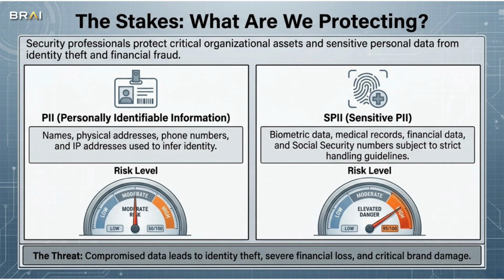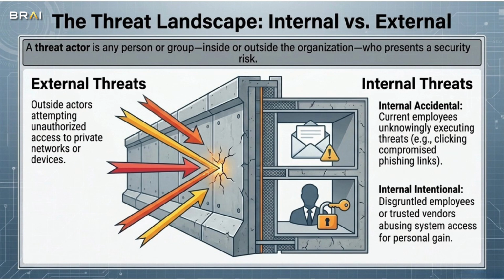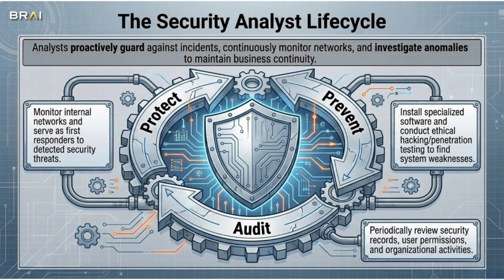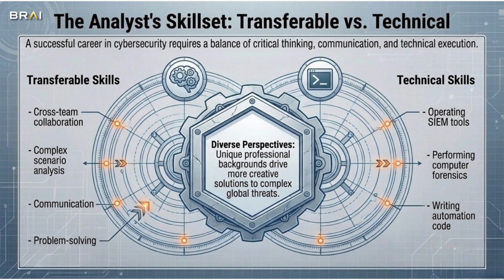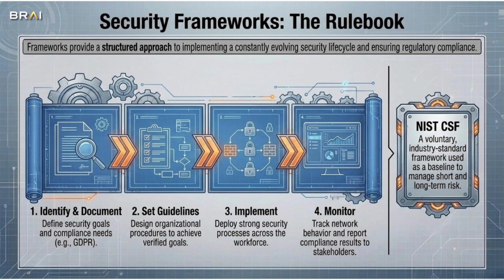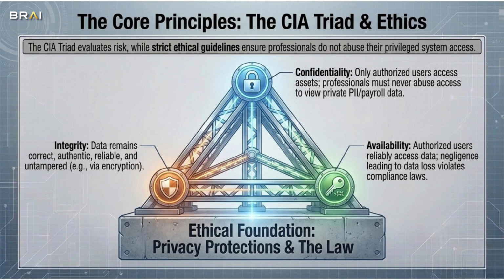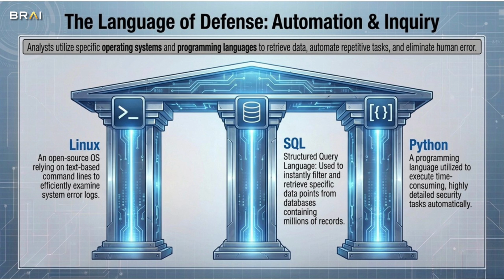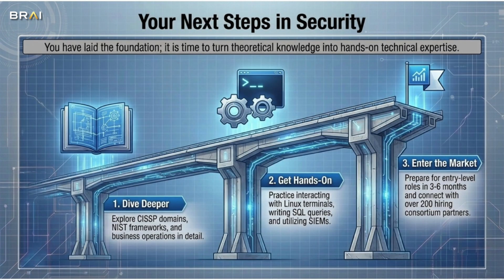Cybersecurity Foundations in 8 Minutes (Beginner Guide)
Want to kickstart a career in cybersecurity? In this video, we break down Course 1 of the Google Cybersecurity Certificate, covering everything you need to know as an entry-level analyst.

What you'll learn in this recap:
• What security analysts do day-to-day
• Essential tools: SIEM (Splunk, Chronicle), Wireshark, SQL, Linux & Python
• Core frameworks like the CIA Triad and NIST CSF
• The 8 CISSP Security Domains explained simply